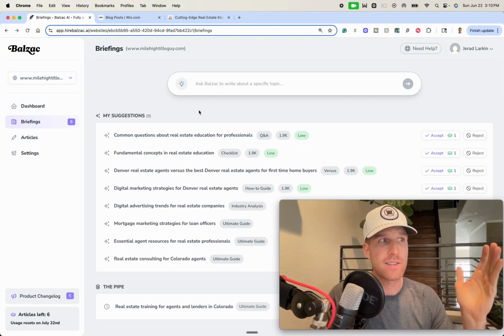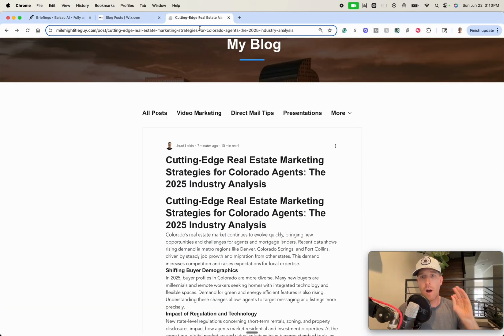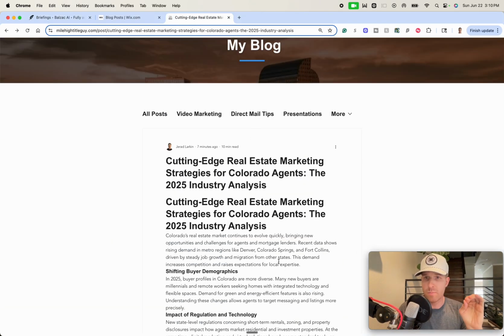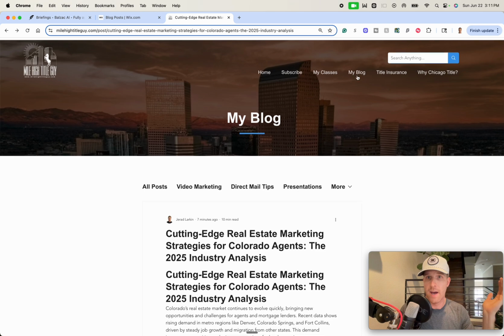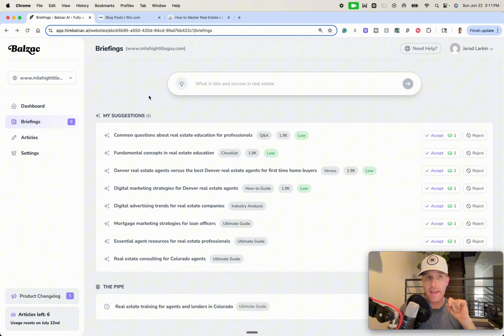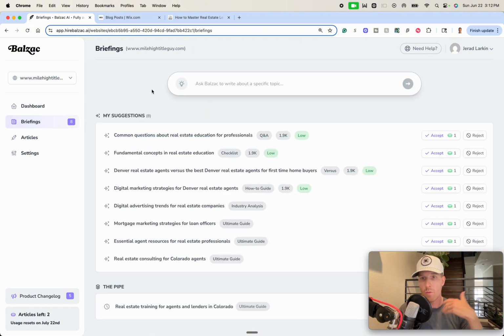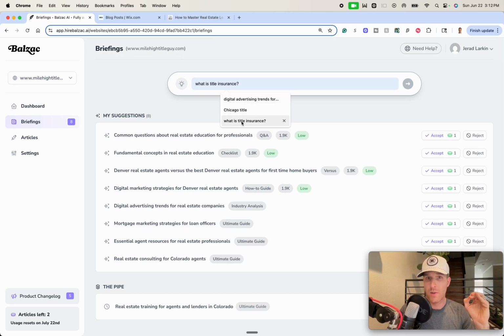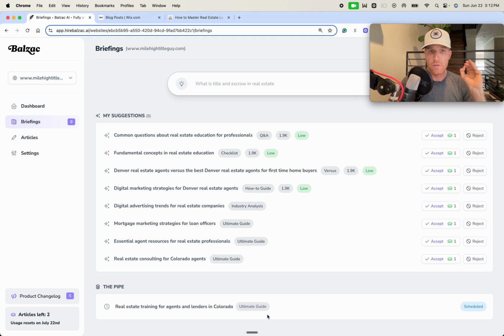This AI Writes Real Estate Blogs For You (And Posts Them Too!)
✍️ Still not blogging as a real estate agent?

If writing SEO-optimized blog posts feels overwhelming or expensive — let AI do it for you. In this video, I break down how I'm using a tool called Balzac AI to create massive, high-quality real estate content completely on autopilot.

Here’s what you’ll see:

🚀 What Balzac AI is and how it works
💻 How to auto-generate SEO blogs for your real estate website
🧠 AI-created images + long-form content (3,500+ words!)
🔗 How to connect it directly to your website
💰 A breakdown of pricing and why it's worth it
⏱ Step-by-step walkthrough from idea to published blog — in under 5 minutes

I'm Jerad Larkin with Chicago Title — bringing you weekly tools, tips, and marketing strategies to grow your real estate business.